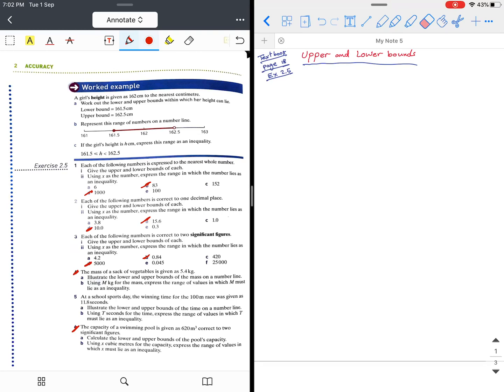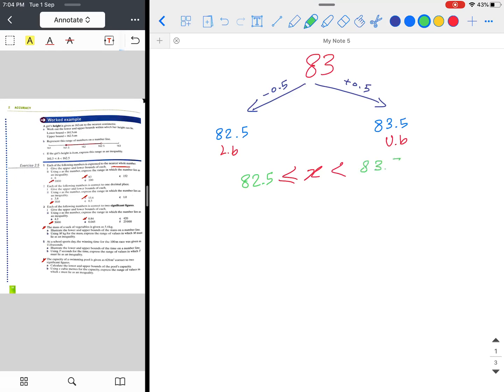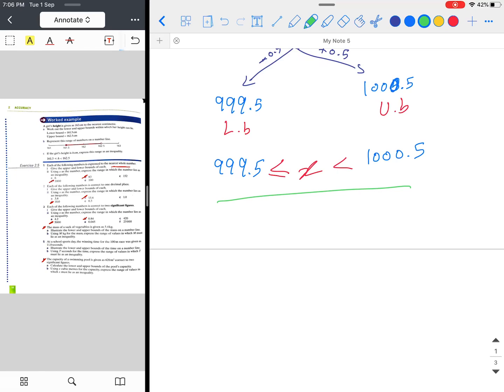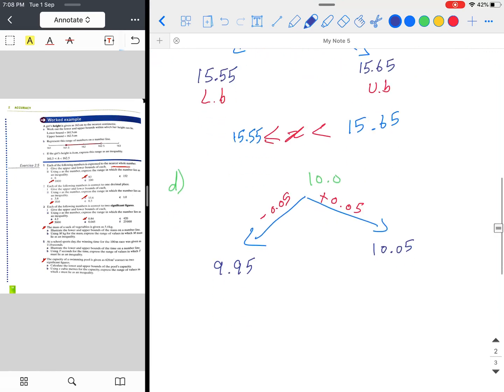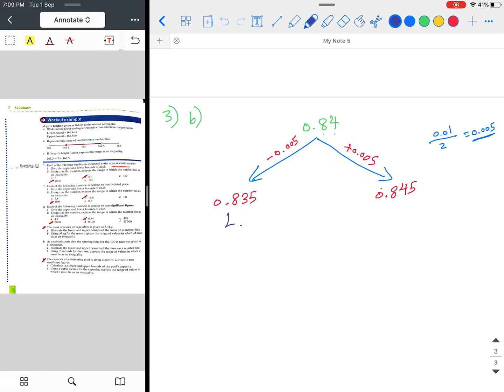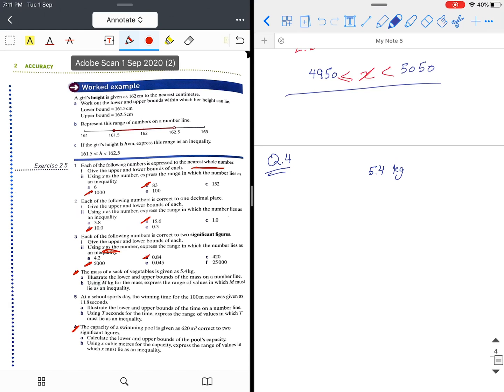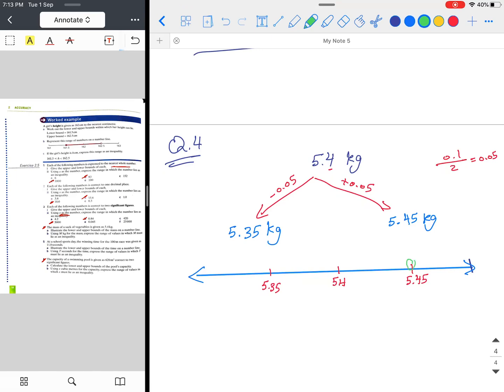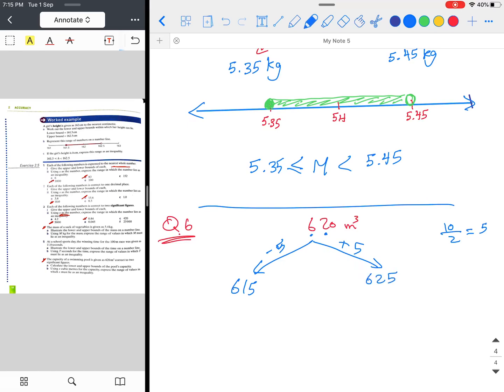Cambridge IGCSE Level 9 (upper and lower bounds) H.W p.18 ex (2.5)